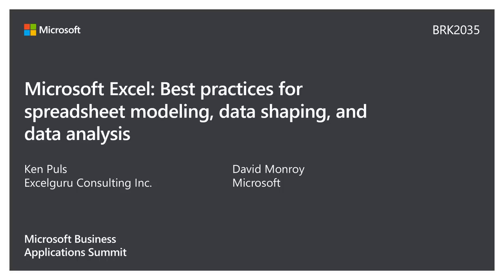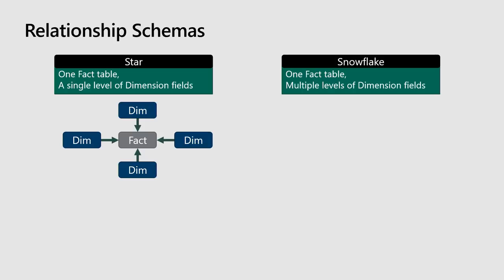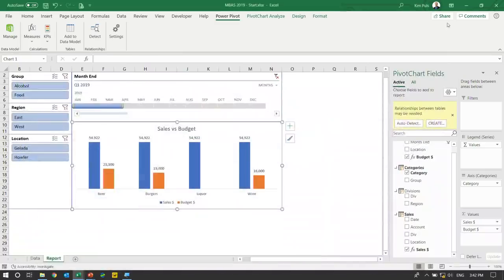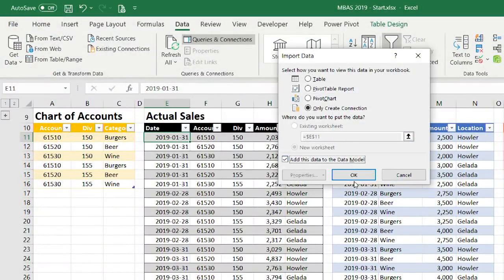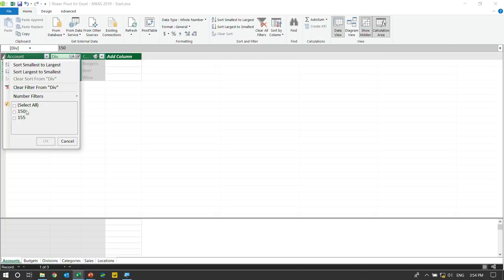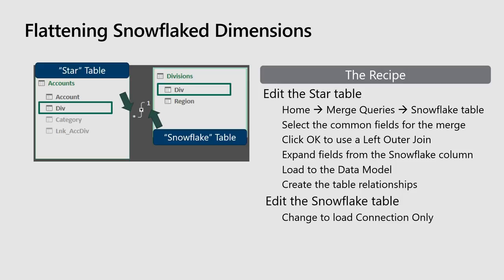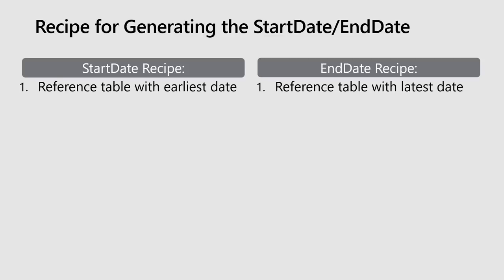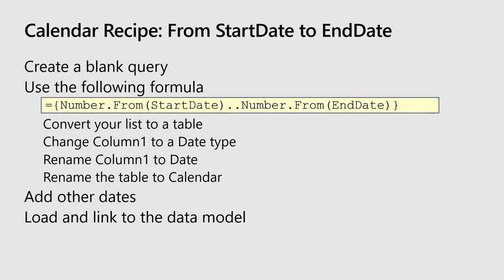Microsoft Excel: Best practices for spreadsheet modeling data shaping and data - BRK2035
Join us to improve your Excel skills and make your spreadsheets more powerful! We cover formulas, data wrangling in the grid and with Power Query, visualizations, and more.